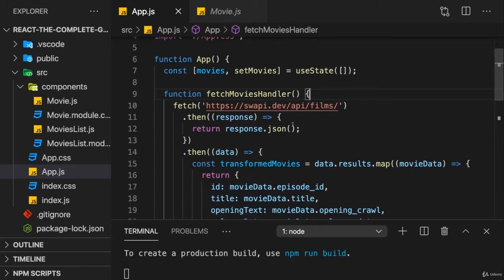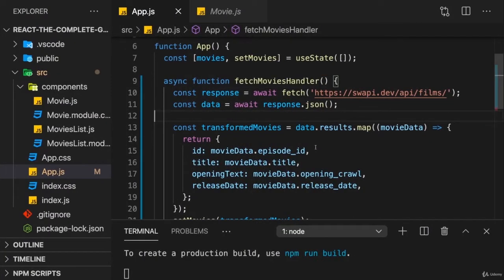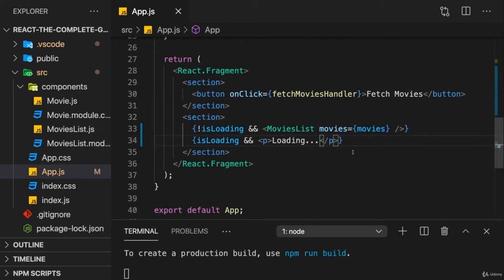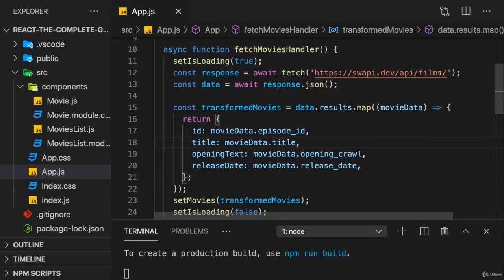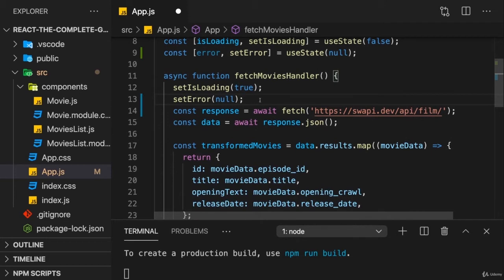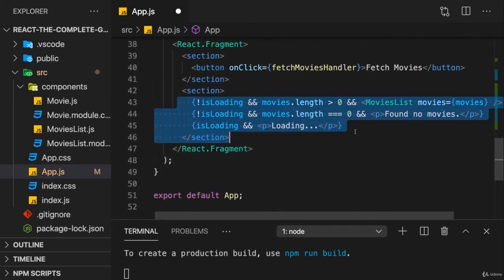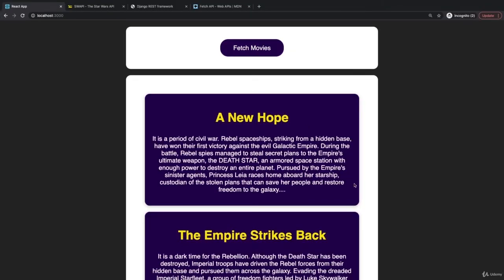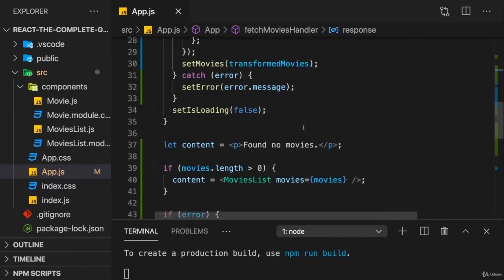37 Handling Loading & Data State, Full React Course From Scratch Detailed 2022